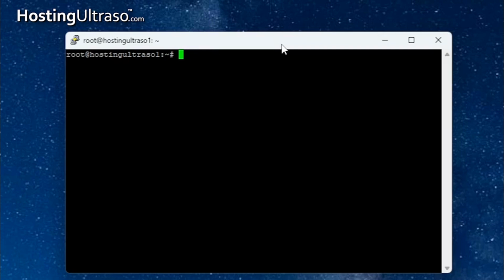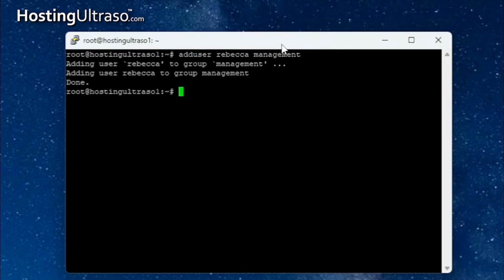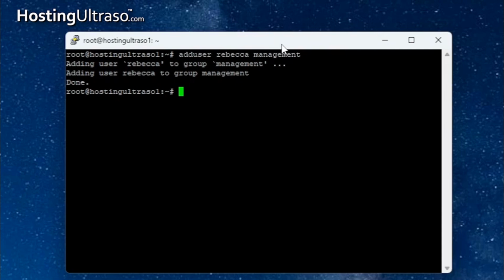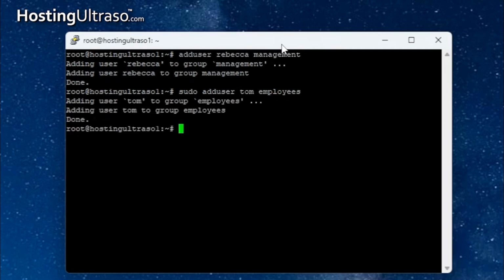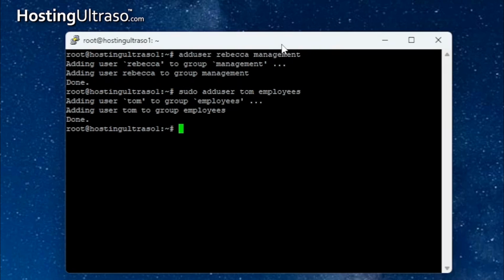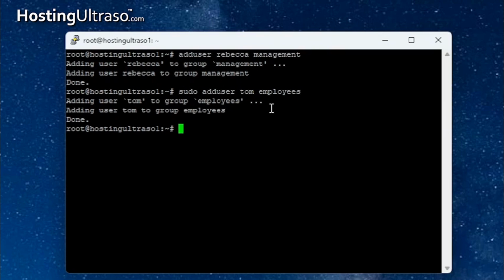How to Add Users to Groups in Ubuntu Dedicated Server | User Management Tutorial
In this tutorial, you'll learn how to add users to groups in an Ubuntu Dedicated Server System and manage permissions efficiently using time-tested Linux administration best practices. This tutorial is crucial for system administrators, DevOps engineers, founders of startups, and IT teams operating secure multi-user production servers with clear access boundaries and accountability.

A dedicated server provides exclusive access to hardware resources with root control and complete isolation from other tenants. With that level of control also comes the responsibility for proper access management. Adding users to groups is one of the core capabilities in Linux, enabling the application of role-based access control rather than permissions applied on a per-user basis. This approach minimizes errors, improves security, and scales far better with growing teams and workloads.

In this video, you will learn about the concept of groups in Linux and the role they play in the Linux Operating system and Linux file permissions and access. We cover the concept of Primary groups and Secondary groups, the role of groups in accessing files and services, and the importance of groups in production environments.

You will learn to add a user to existing groups, to verify group memberships, and to avoid configuration mistakes. This is to ensure you are neither granting access to the protected resource nor accidentally locking out your users. Some best practices will also be shown, such as avoiding the root account, using groups to control permissions, and consistency in your policy for granting access.

● How to add users to groups in Ubuntu
● How Linux groups and permissions work
● How root & sudo privileges relate to group access
● Best practices for structured user management
● How to secure your dedicated server using group-based access control

📄 Download Resources
PDF – Dedicated Server Overview

🚀 Why Businesses Choose Dedicated Servers
A dedicated server gives you:
● Maximum Hardware Resources Access
● Faster website speed and stability
● Higher data security
● Flexibility to install firewalls
● 24/7 technical support from Hosting Ultraso

We publish more videos on servers, security & DevOps.

🏢 About Hosting Ultraso
Hosting Ultraso delivers enterprise dedicated servers to businesses in over 119 global cities. Our infrastructure runs in ISO 27001-certified, Tier IV data centers, ensuring security, uptime, and performance. Clients receive full root access, flexible hardware configurations, and predictable scalability for critical workloads. With transparent pricing and 24/7 expert technical support, Hosting Ultraso helps startups, enterprises, and digital agencies operate reliable, high-performance server environments with complete operational control. Trusted worldwide for compliance, reliability, speed, and professional infrastructure management services solutions.

dedicated server for hosting providers france
managed dedicated server france
gdpr compliant dedicated server france